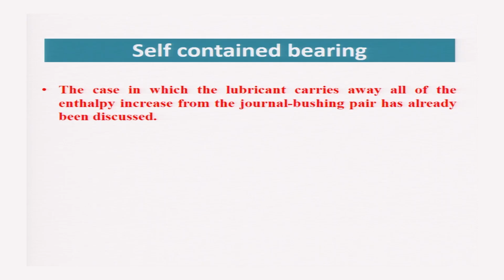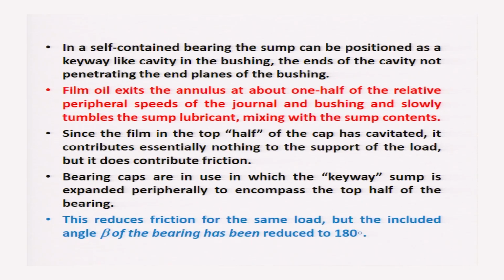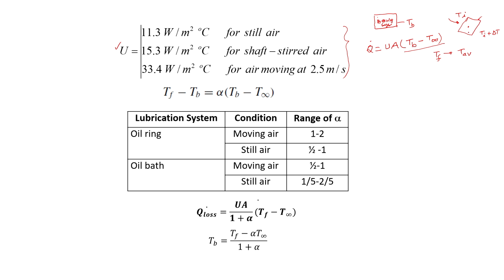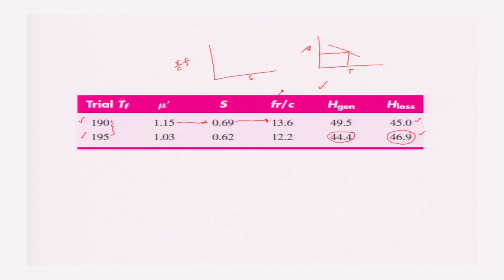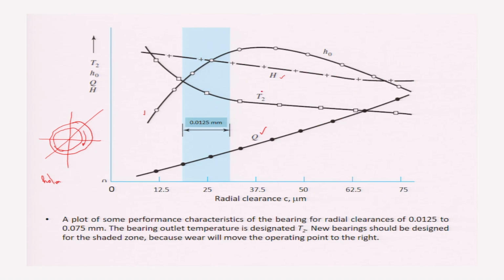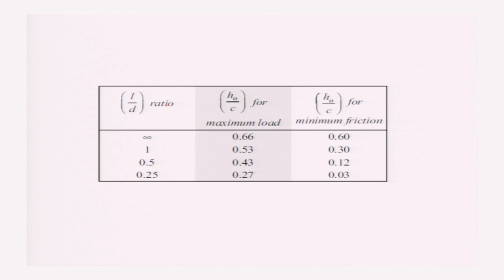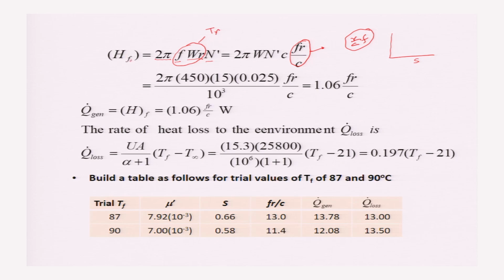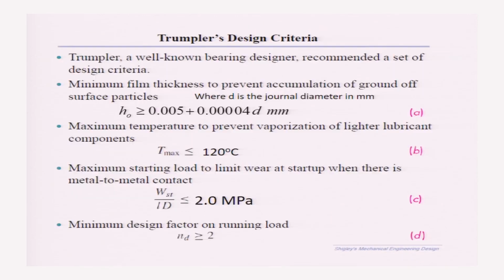Lec 16: Design of Sliding Contact Bearing -04